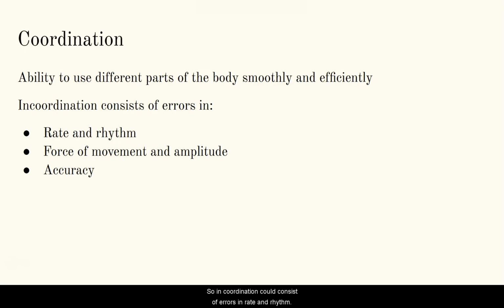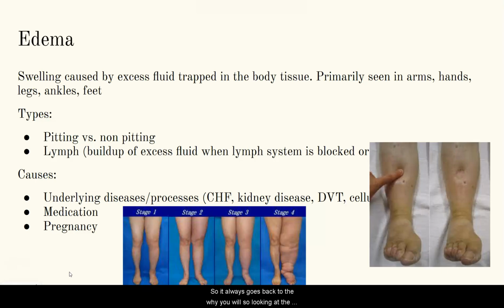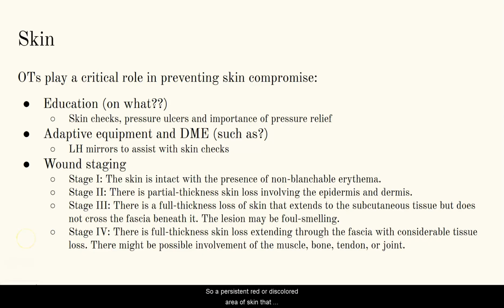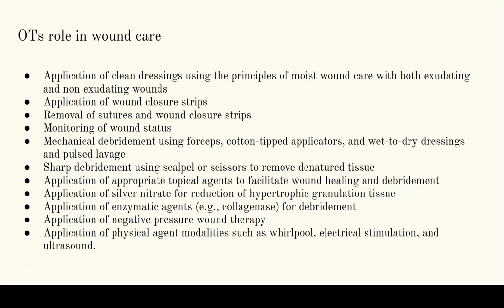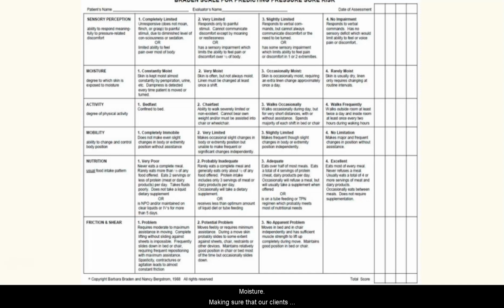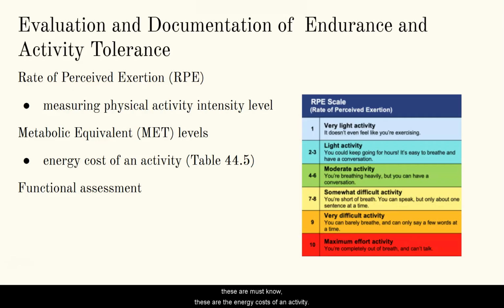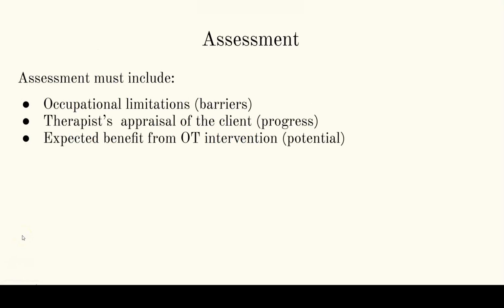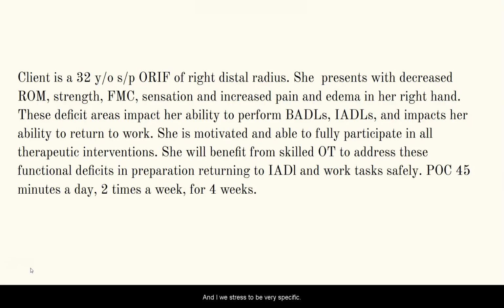OTM 535 Lab 6